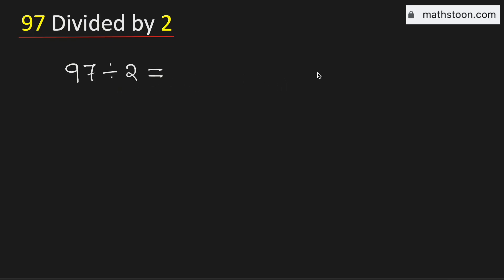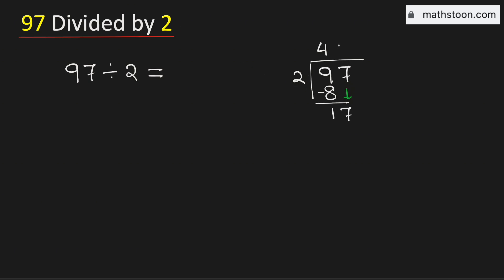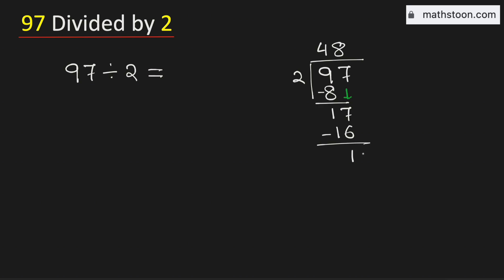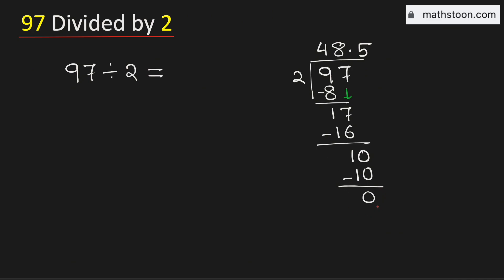97 divided by 2 (97÷2) | Long Division